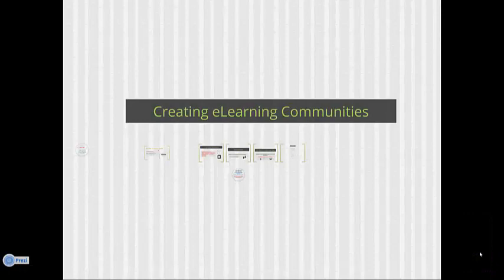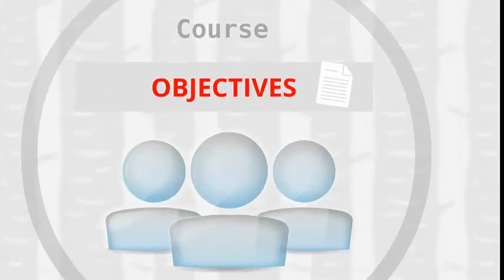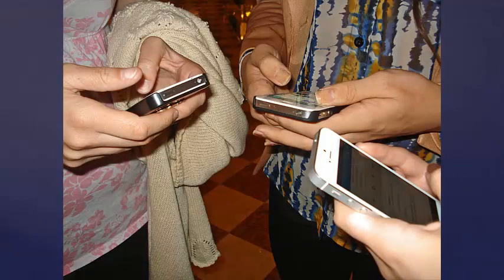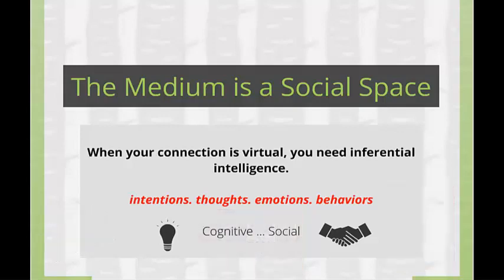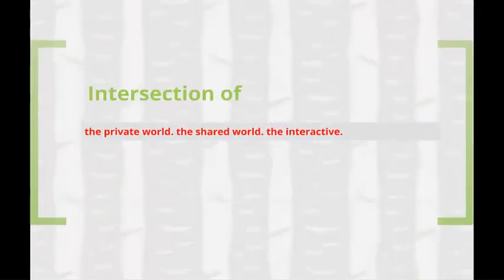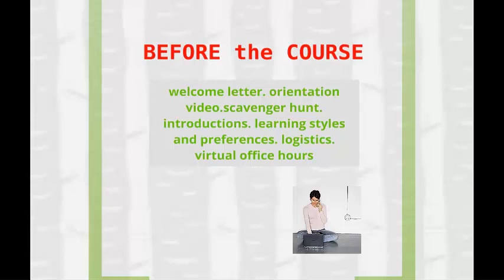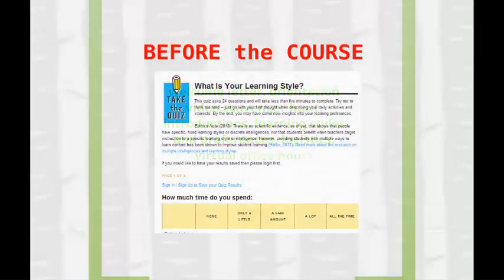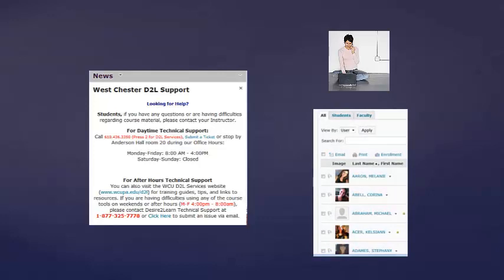Creating eLearning Communities: An Introduction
This video is an introduction to creating elearning communities for instructors teaching fully online or in hybrid formats. Included also are strategies and specific best practices for developing an online presence before, during, and after a course session.